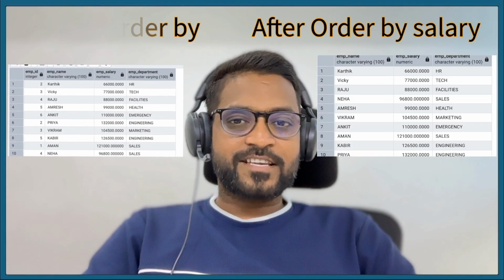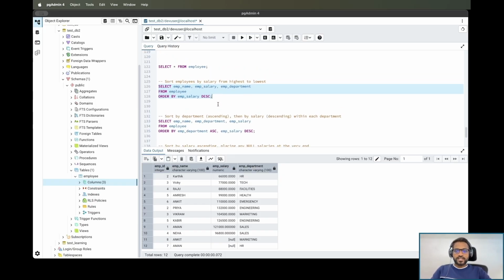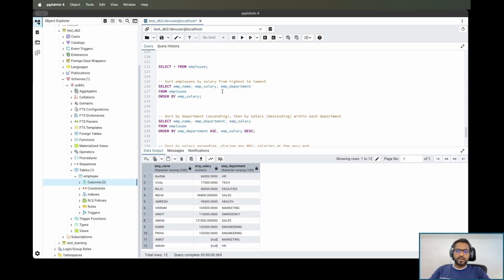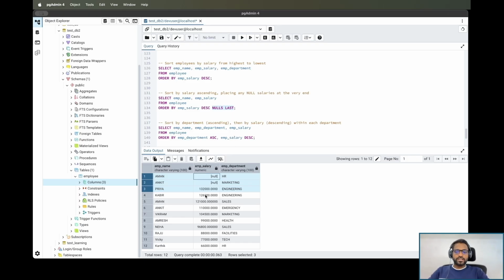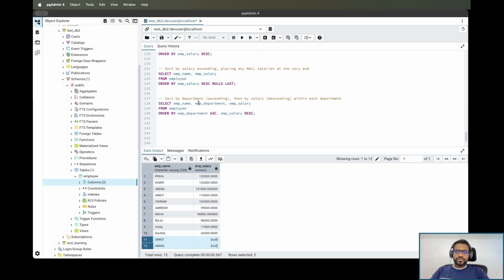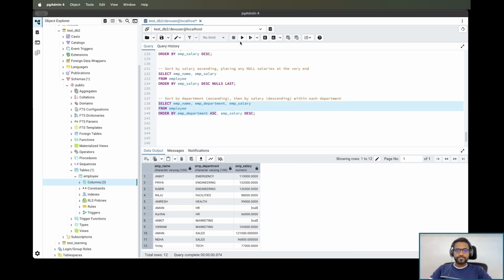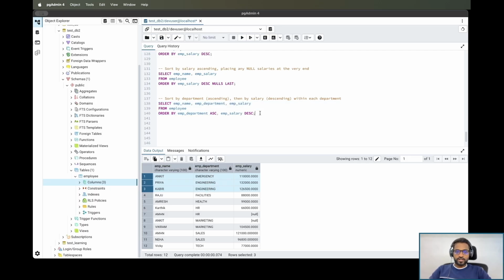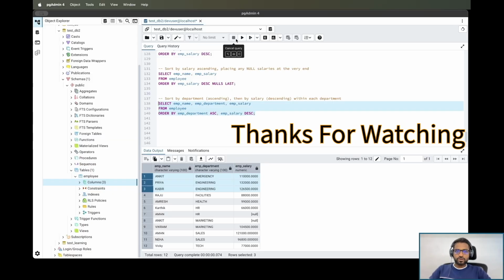Learn ORDER BY in PostgreSQL | ASC & DESC Sorting Explained | Episode 3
🚀 Welcome to Episode 3 of the PostgreSQL Database Series!

In this video, we will learn one of the most important SQL clauses used in real-world applications: ORDER BY.

Have you ever wondered how companies sort employee records by salary, customer names alphabetically, or products by price?

The answer is the ORDER BY Clause.

In this beginner-friendly PostgreSQL tutorial, we will learn how to sort data using SQL queries with practical examples.

📚 Topics Covered

✅ What is ORDER BY Clause

✅ Why Sorting Data is Important

✅ ORDER BY Syntax

✅ Ascending Order (ASC)

✅ Descending Order (DESC)

✅ Sorting Numeric Data

✅ Sorting Text Data

✅ Sorting Multiple Columns

✅ Real-World Examples

💻 SQL Queries Covered
Sort Data by Salary
SELECT *
FROM employees
ORDER BY salary;
Ascending Order
SELECT *
FROM employees
ORDER BY salary ASC;
Descending Order
SELECT *
FROM employees
ORDER BY salary DESC;
Sort by Employee Name
SELECT *
FROM employees
ORDER BY emp_name;
Sort by Multiple Columns
SELECT *
FROM employees
ORDER BY department,
salary DESC;

✔ SQL Beginners

✔ PostgreSQL Learners

✔ College Students

✔ Software Engineers

✔ Backend Developers

✔ Data Analysts

✔ Interview Preparation

✔ Anyone Learning Databases